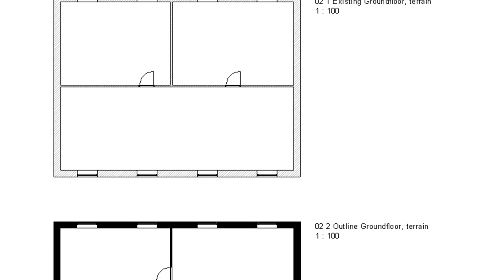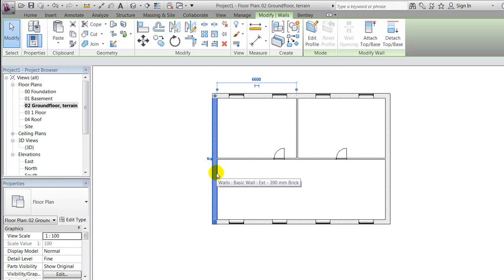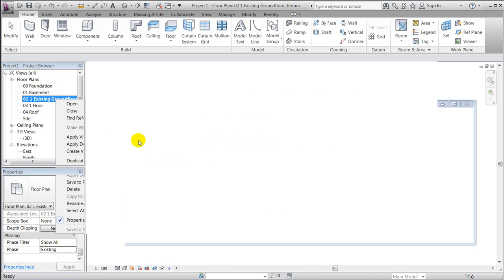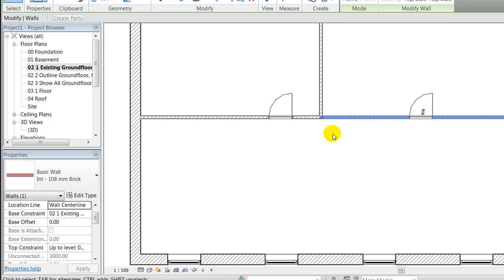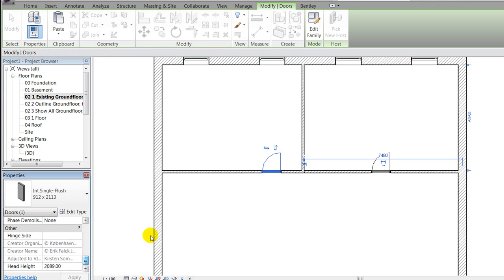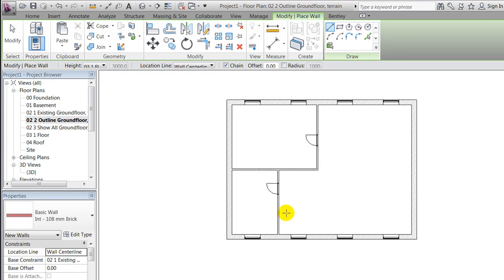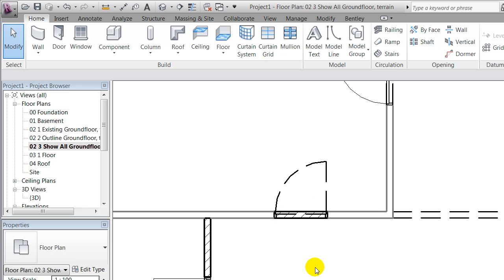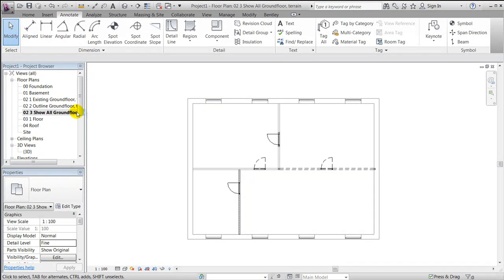Revit Architecture 2012 - Phases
Describing how to use phases to show the different stages in a renovation/ refurbishment project within one model